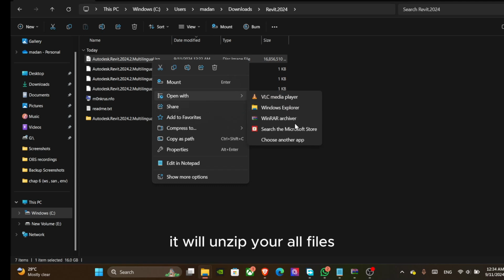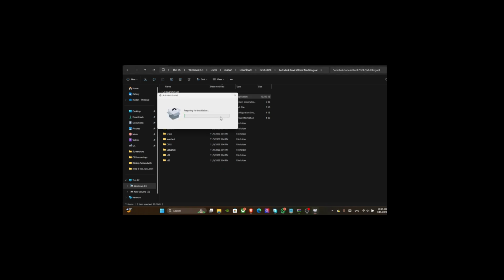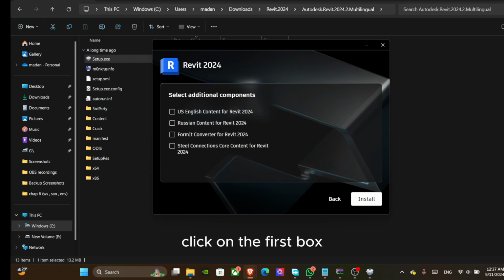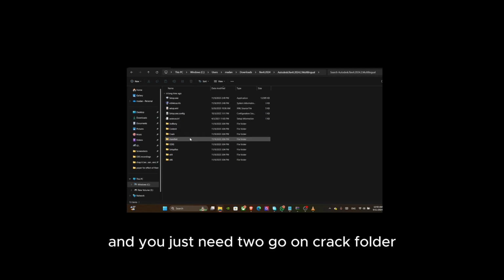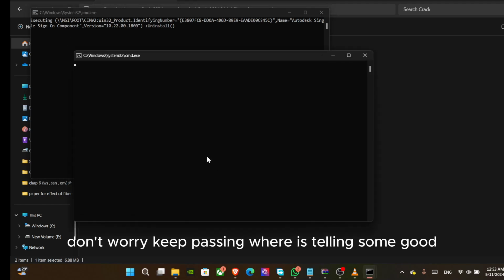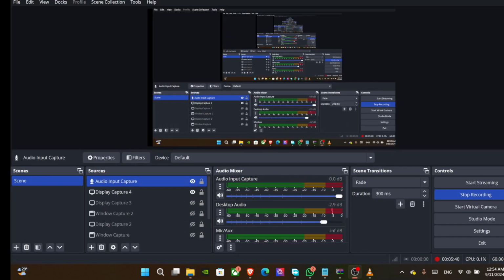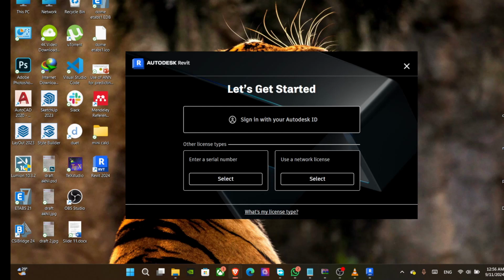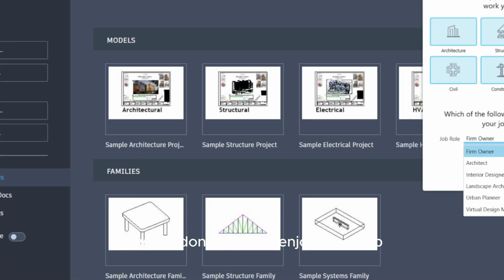Install Revit 2024. Complete procedure. revit architecture 3danimation bim autodesk 4d BIM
In this video, I provide a step-by-step guide to install Autodesk Revit 2024. Revit is widely used for architectural design, MEP (Mechanical, Electrical, and Plumbing), structural engineering, and construction. If you're new to Revit or upgrading to the 2024 version, this tutorial will help you get started.

Autodesk Revit 2024 installation tutorial
How to install Revit 2024
Revit 2024 setup and activation guide
Revit for architecture, MEP, and structural engineering
BIM software installation
Revit 2024 step-by-step installation

Revit 2024 इंस्टालेशन कैसे करें
Autodesk Revit सेटअप और एक्टिवेशन गाइड
Revit 2024 इंस्टालेशन हिंदी में